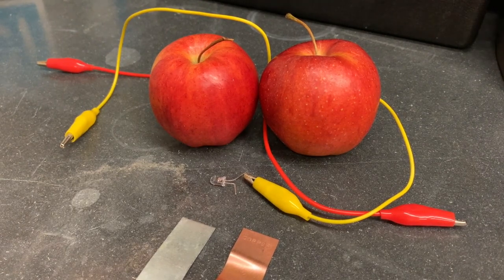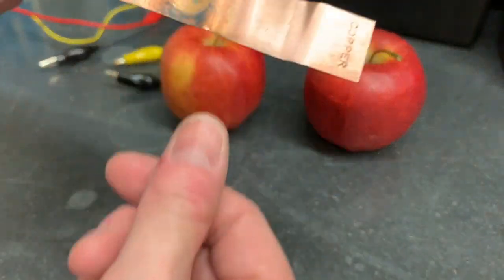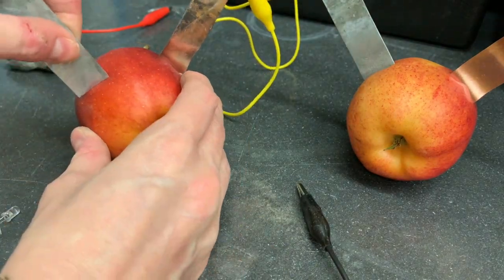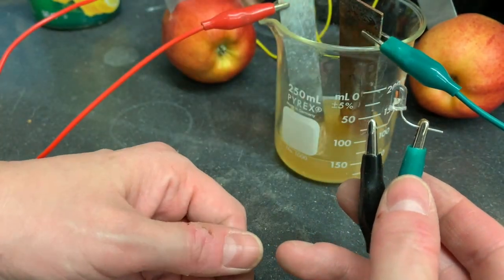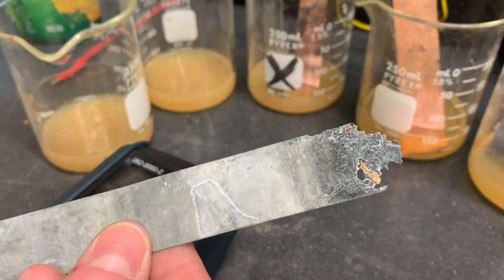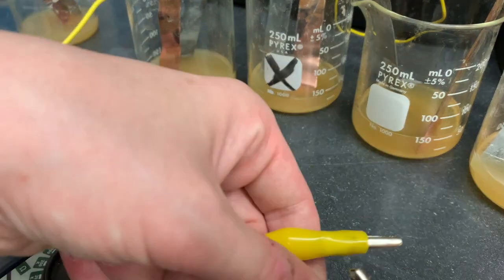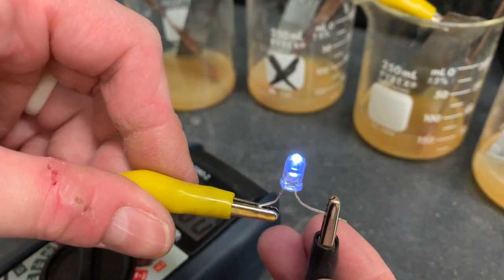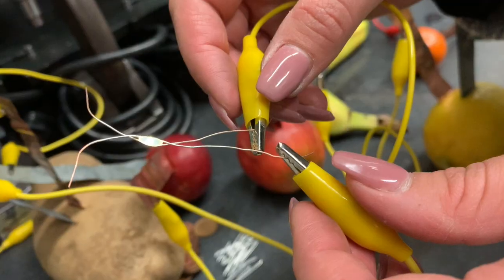Fruit Battery DIY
Lighting and LED with fruit battery